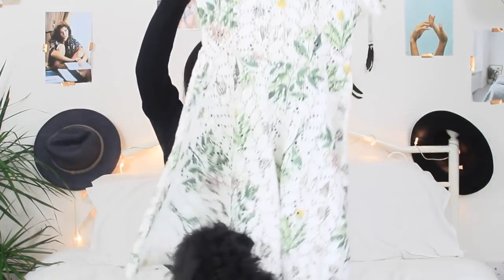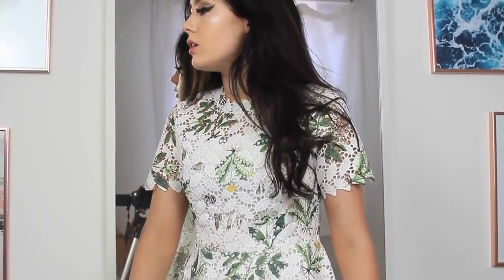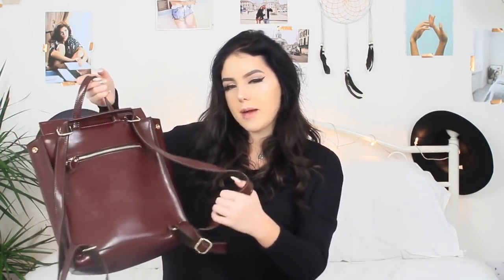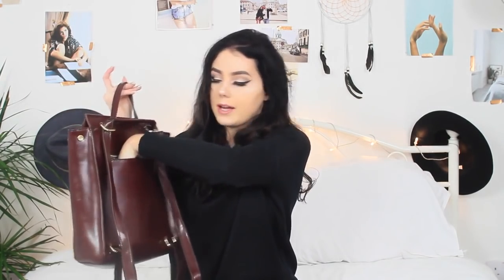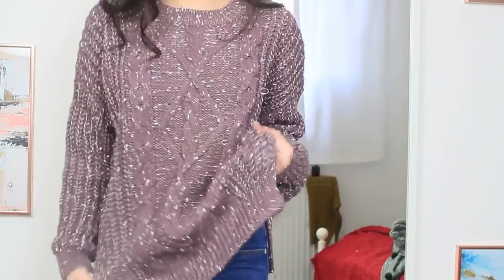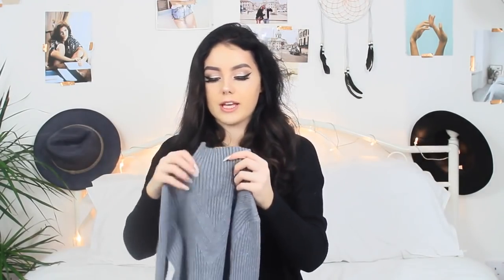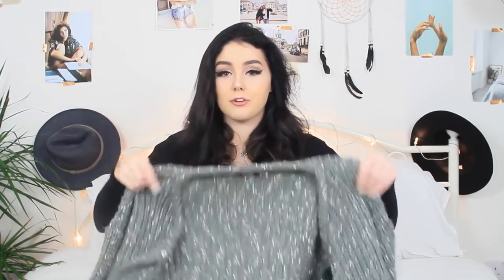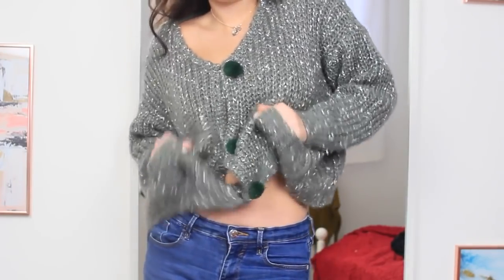HUGE HAUL 2017